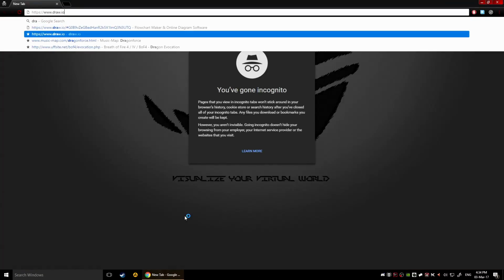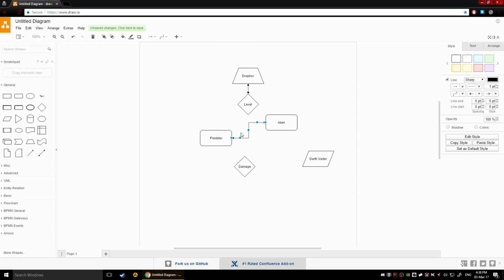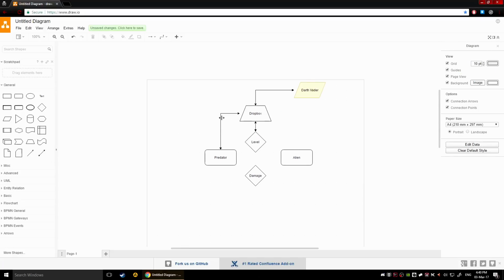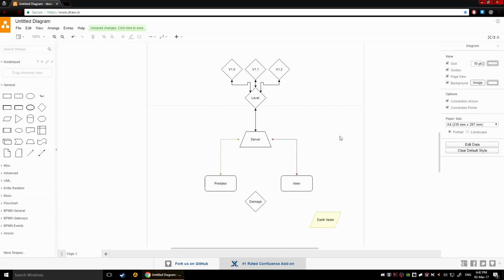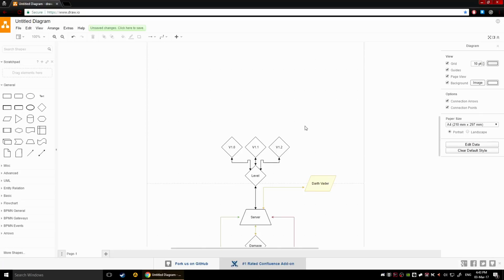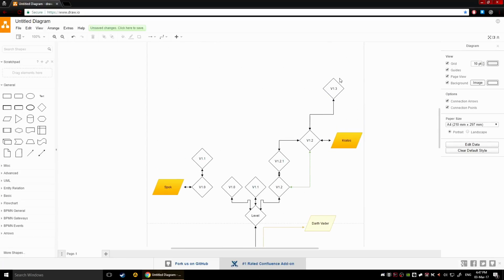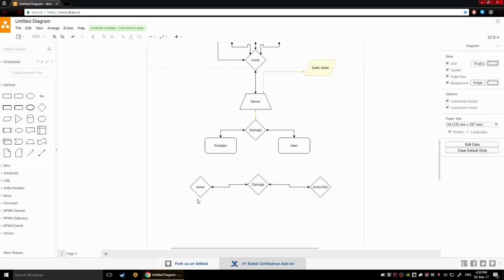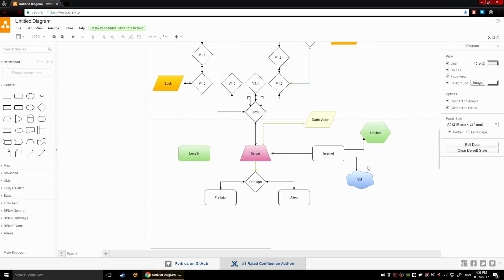Game Development Ops - Version Control Concepts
Understanding the idea behind version control.